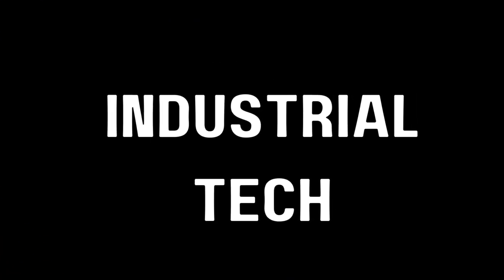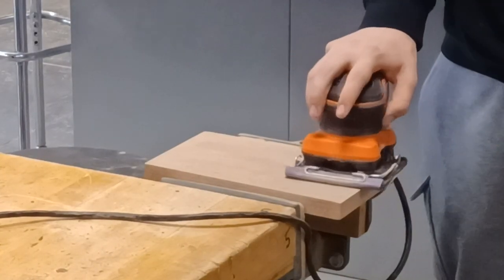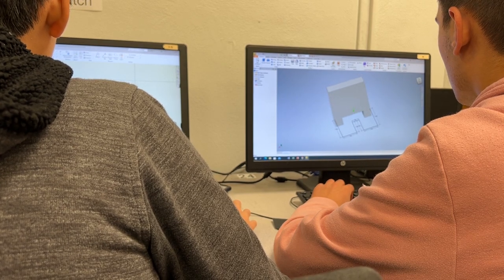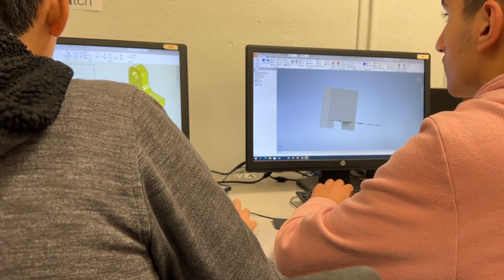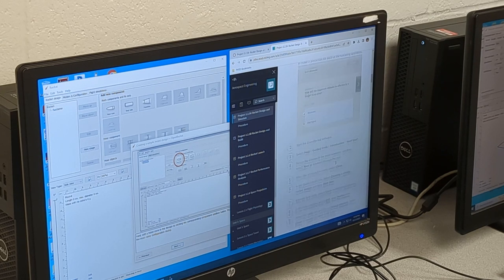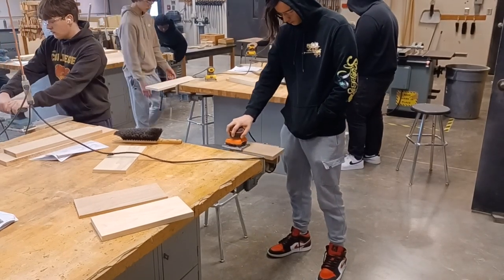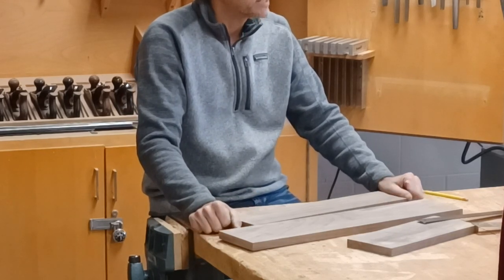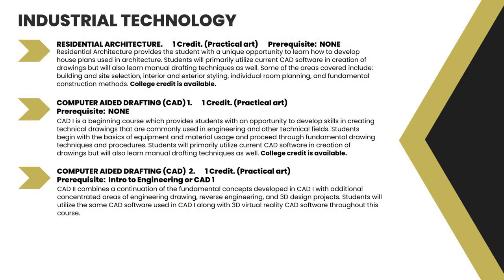FHN Industrial Technology Course Options